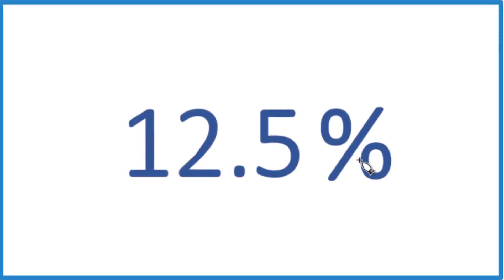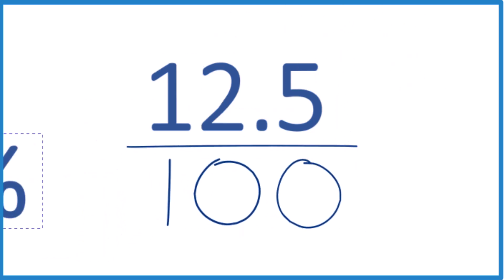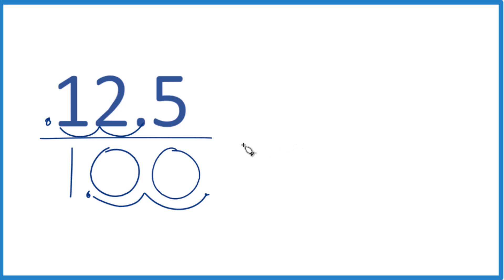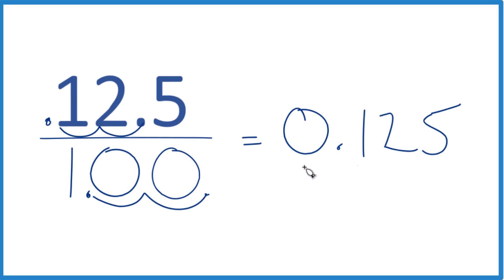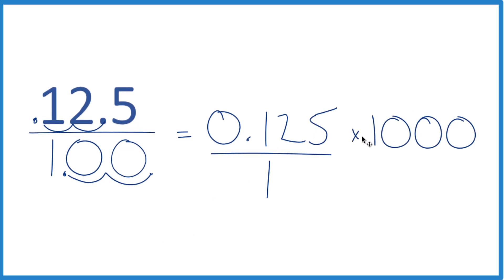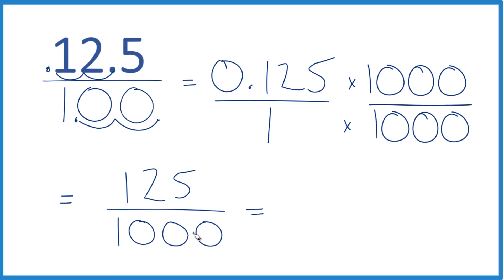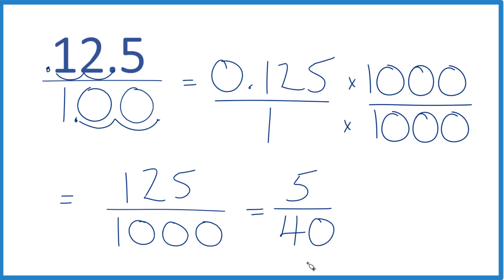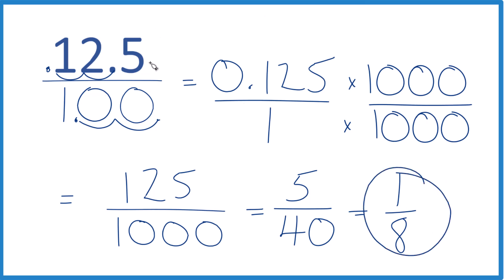Write 12.5% (12.5 Percent) as a Fraction and Decimal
In this quick tutorial, we’ll show you how to convert 12.5% to both a fraction and a decimal.

First, think of 12.5% as “12.5 out of 100.” That’s what percentage means—per 100. So we can write it as the fraction 12.5/100. Simplify that down to 1/8, and you’ve got your fraction.

To change 12.5% to a decimal, just divide 12.5 by 100. You’ll end up with 0.125. You can also get that by dividing 1/8, the simplified fraction, and you’ll get the same result, 0.125.

Hope this helps! Percentages are easy to convert to fractions and decimals, and they’re super useful in all sorts of calculations.